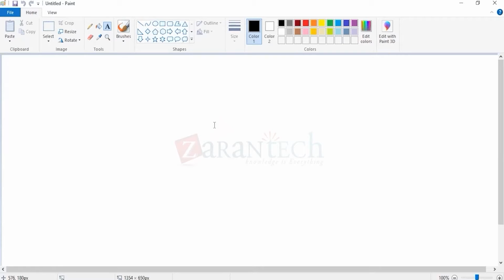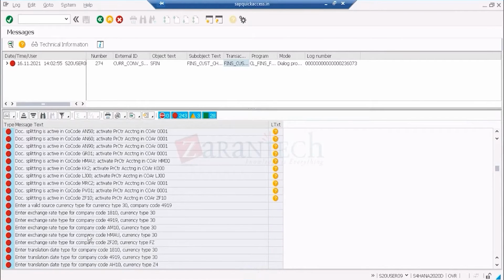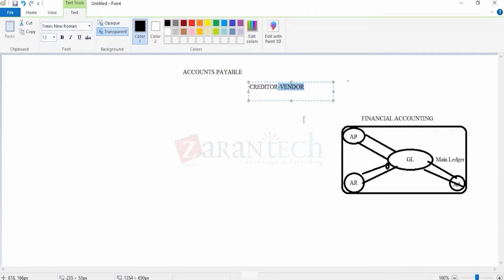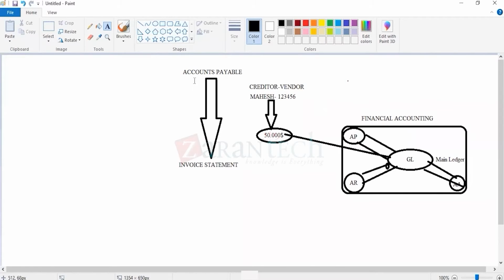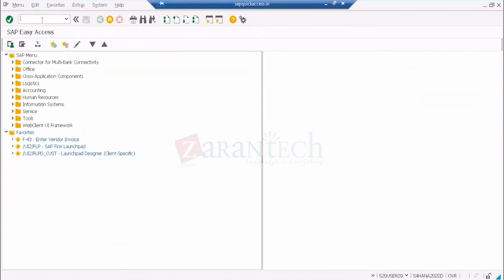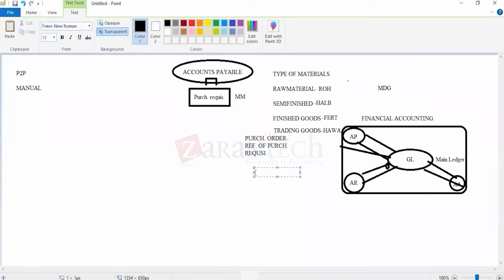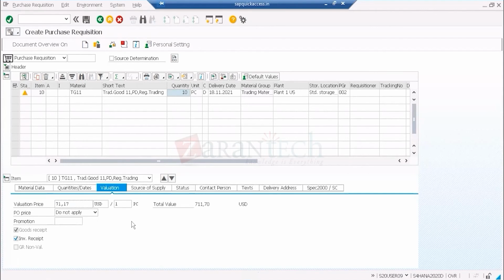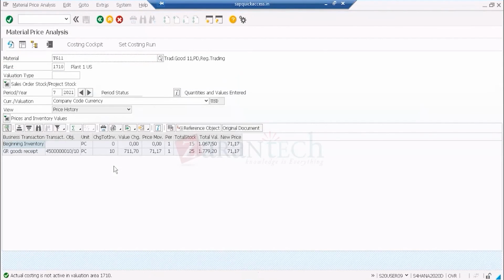Introduction to SAP S/4HANA Finance | ZaranTech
Welcome to our "Introduction to SAP S/4HANA Finance Training" video! In this video, we'll dive into the world of SAP S/4HANA Finance, the next-generation finance solution designed to streamline financial processes and drive business insights. Whether you're new to S/4HANA Finance or looking to upgrade your skills, this video is for you. We'll explore the key features and functionalities of SAP S/4HANA Finance, including financial accounting, managerial accounting, cash management, and more.

✅ About the Course SAP S/4HANA Finance Training

✅ Benefits of this SAP S/4HANA Finance Training

✅ Features of this SAP S/4HANA Finance Training
👉 Course Duration - 48 Hours
👉 Assessments
👉 Lab Documents
👉 eBooks
👉 Certification Guides
👉 Configuration Docs
👉 Cheat Sheet